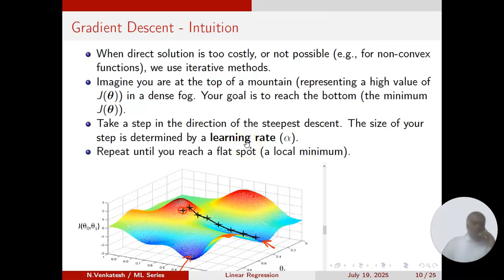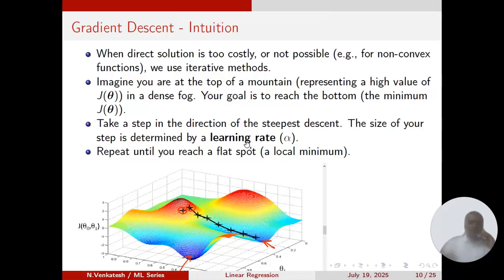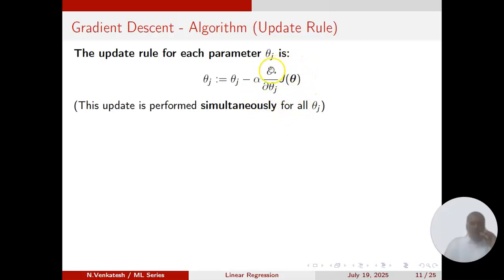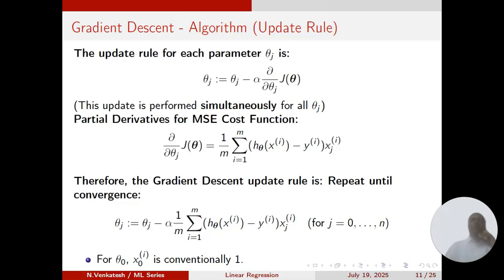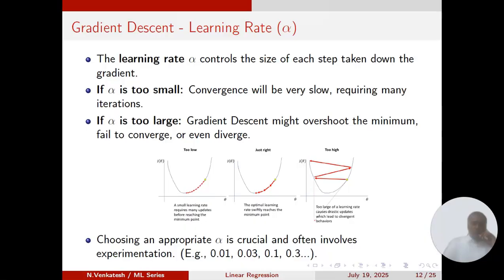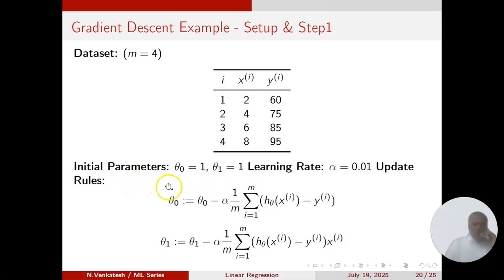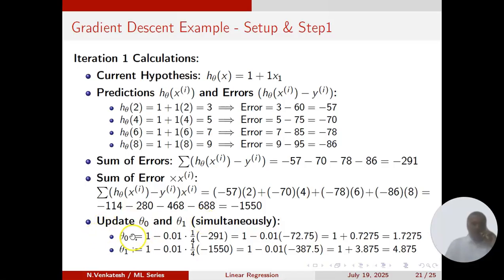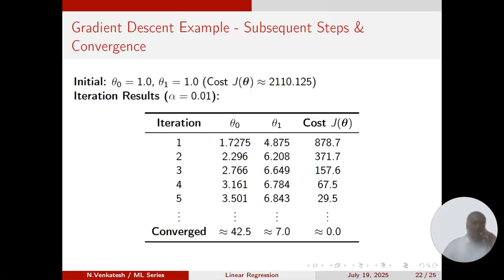ML Lecture10 part2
Gradient Descent , Simple linear regression example